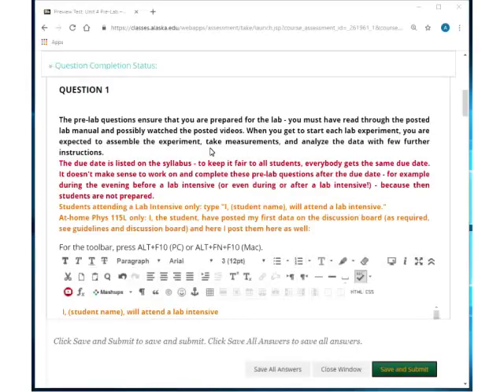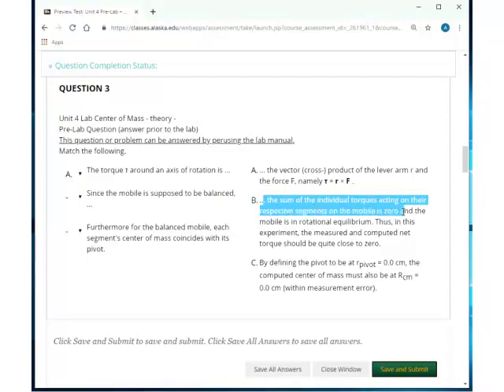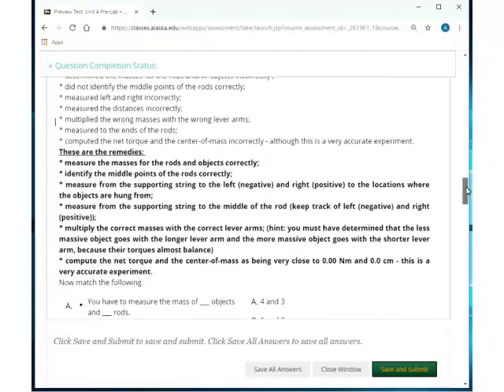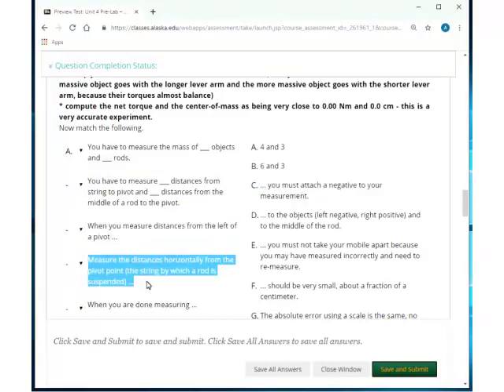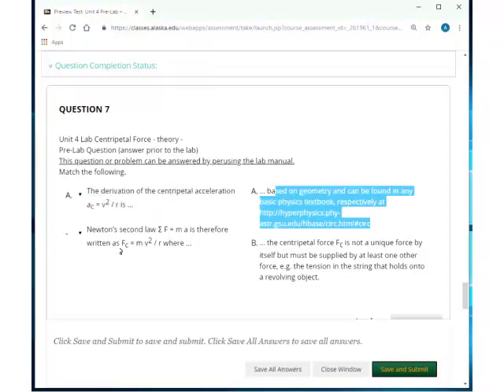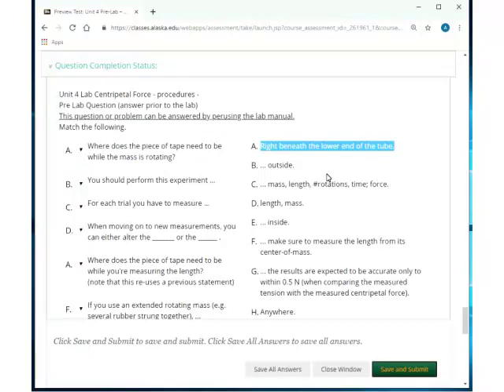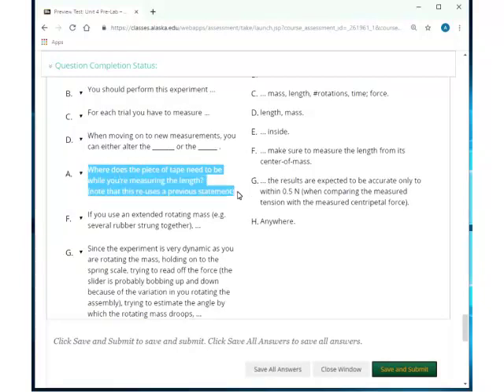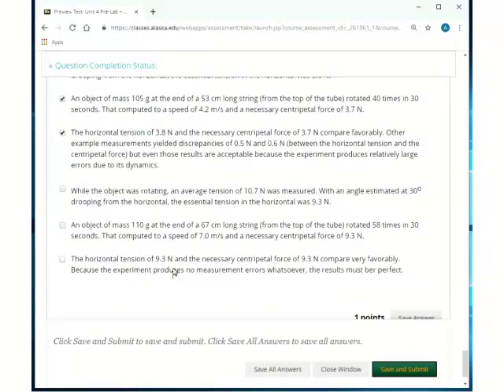guide to Unit 4 Pre Lab 4 (rec 2019)